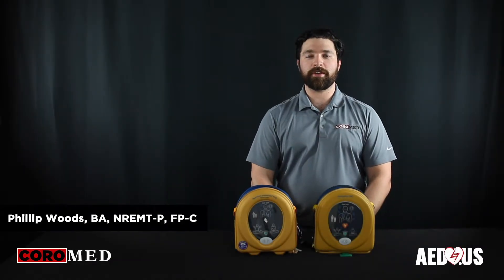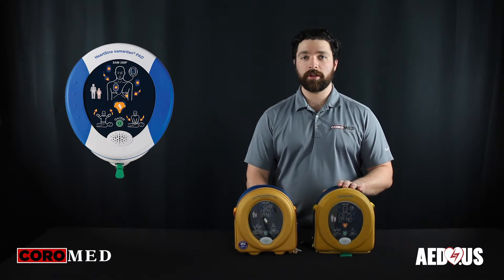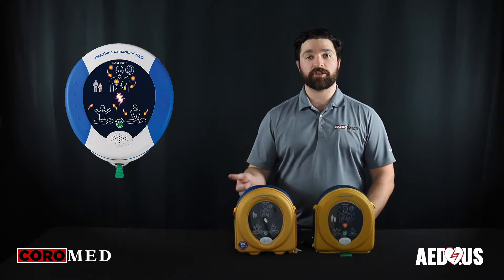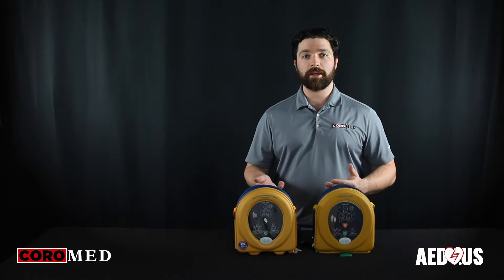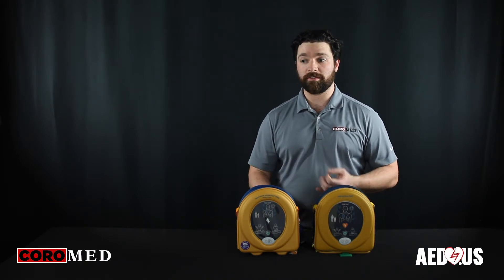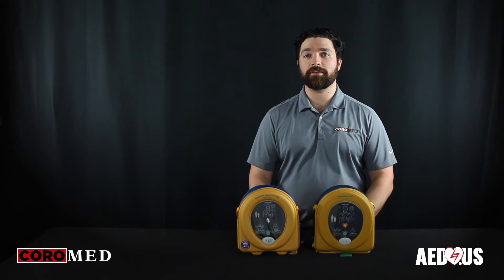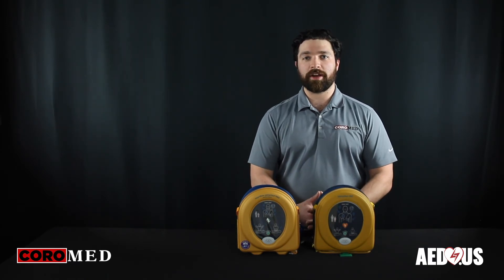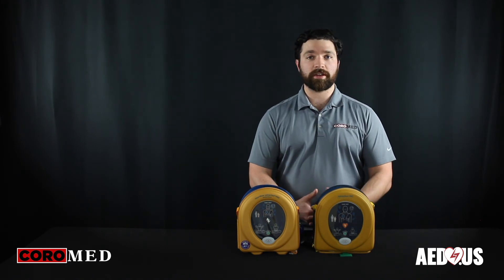Heartsine samaritan PAD 350P and 360P | AED.US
Phillip Woods, BA, NREMT-P, FP-C, our in-house flight medic and account manager gives an overview of the Heartsine samaritan PAD 350P and 360P.

**ALL DEMONSTRATIONS ARE PERFORMED ON OUR AED.US "ENCORE SERIES" AEDs which are available on our website, AED.US.**